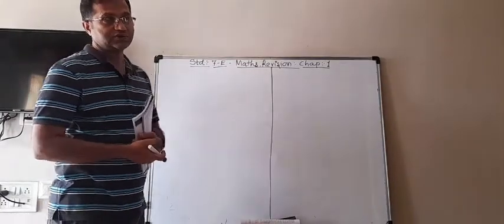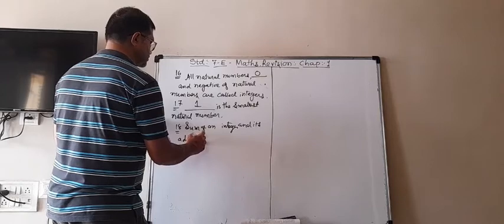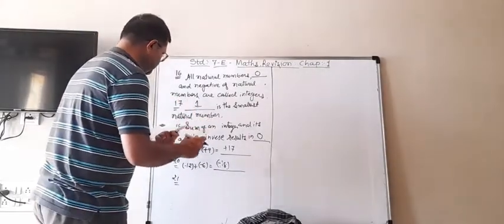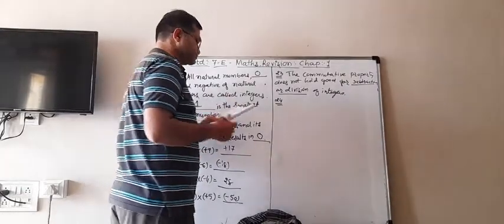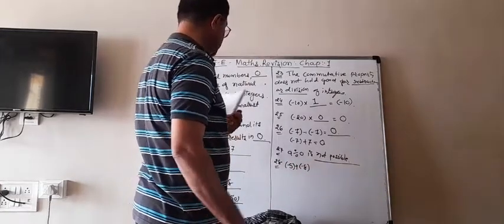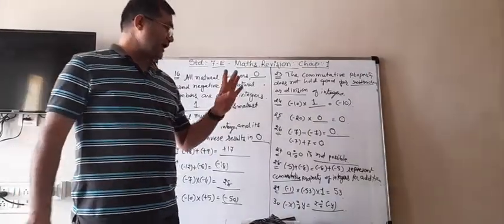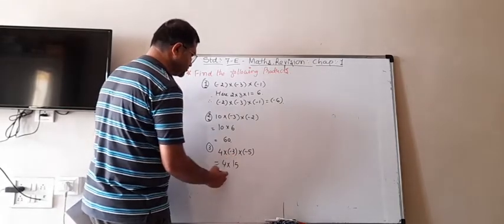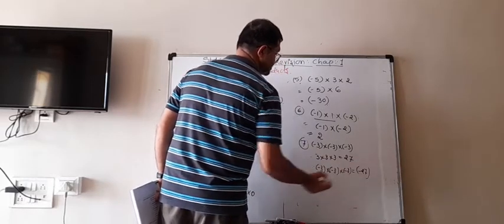Std-7E.Maths Revision.Chap-1.(Video-2)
Chetan Mistry